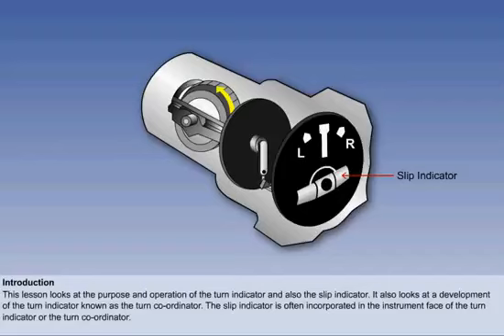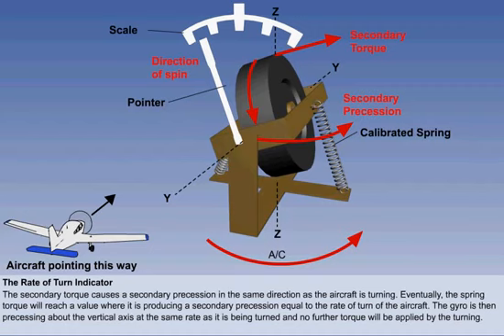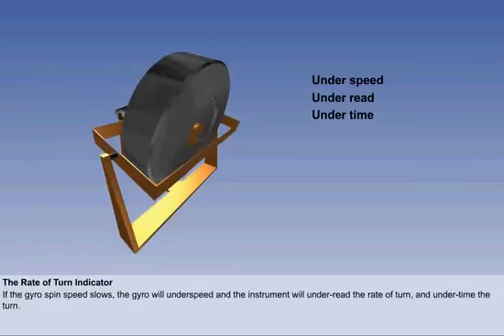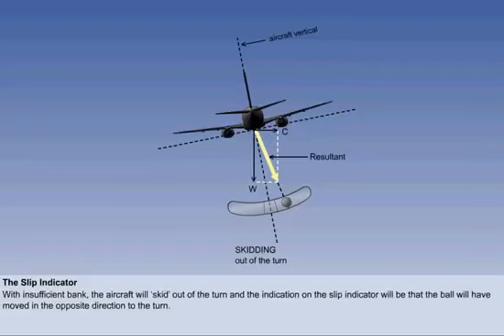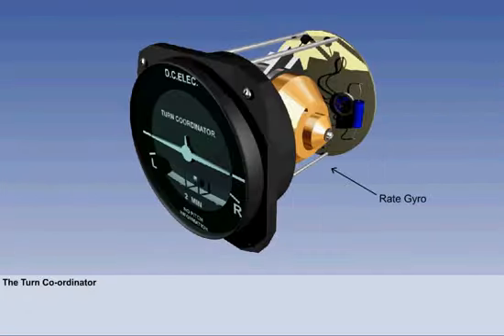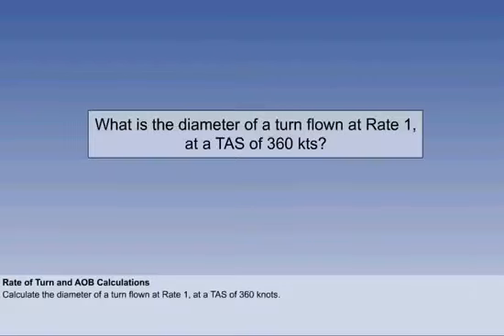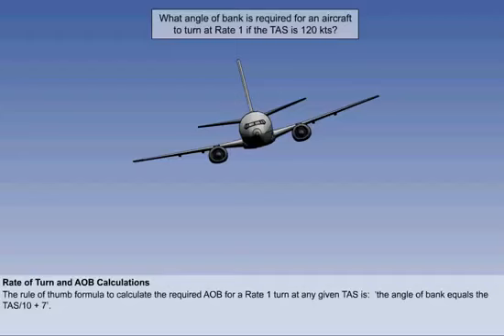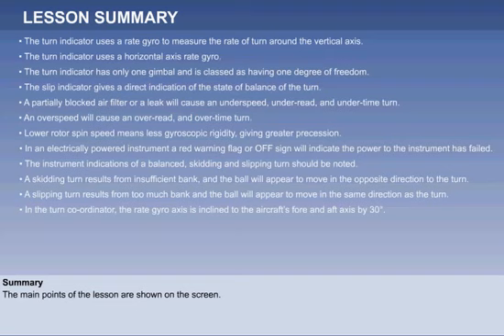Turn Coordinator & Turn and Slip Indicator | Chapter 16 | Instrument | CPL | ATPL | Pilot State